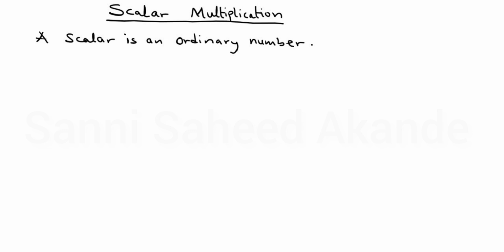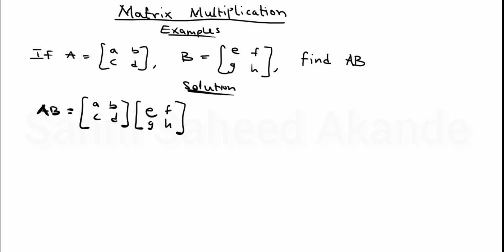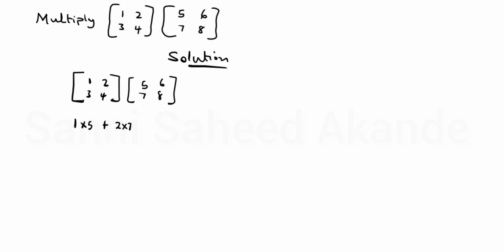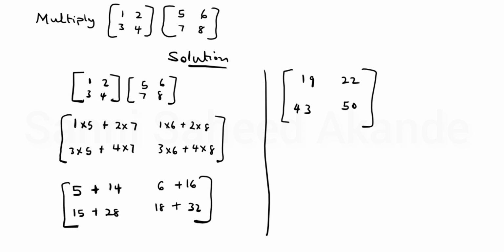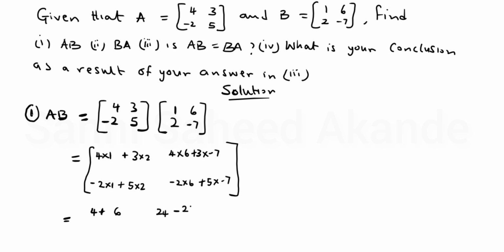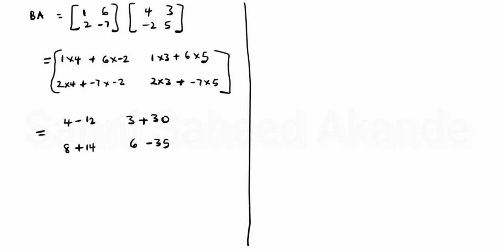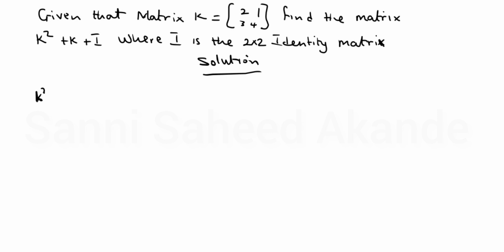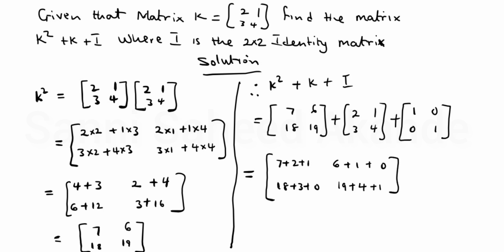MULTIPLICATION OF MATRICES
Welcome to today’s Mathematics lesson on Transpose and Inverse of Matrix.

In this video, you will learn how to:
✔ Find the transpose of a matrix
✔ Understand matrix notation
✔ Calculate the determinant of a matrix
✔ Find the inverse of a matrix step-by-step
✔ Solve examination questions easily

This lesson is suitable for:

SSS Students
WAEC Candidates
NECO Candidates
JAMB Candidates
Beginners learning matrices

The explanations are simple, detailed, and beginner-friendly to help students understand matrix operations easily.

Make sure you watch till the end and practice the examples provided.